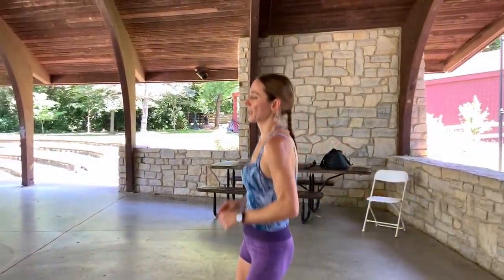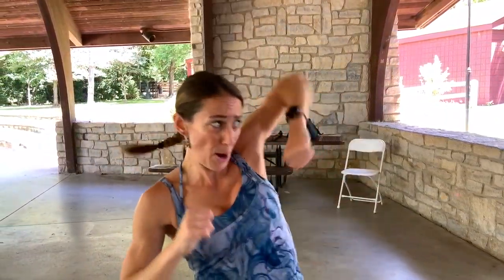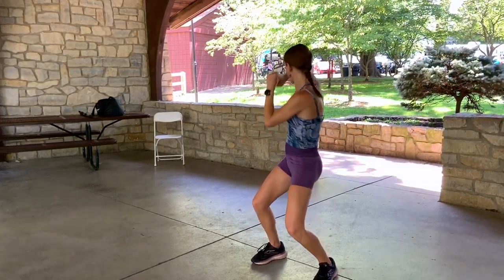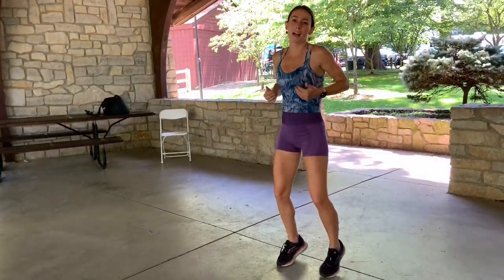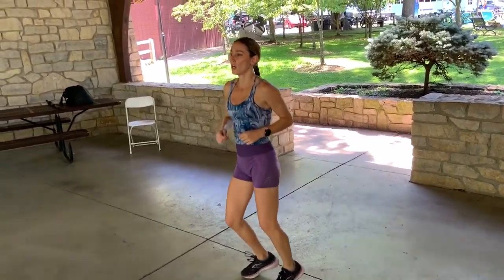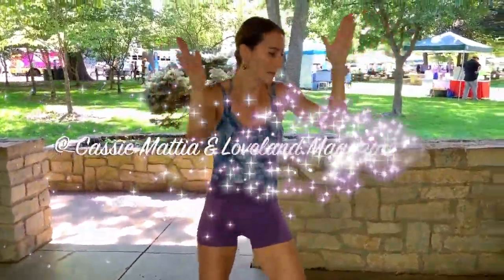Cassie Mattia "Kickboxing 101" Part 4 (Rear Elbow and Front Kick)